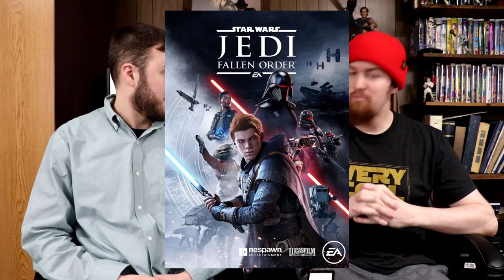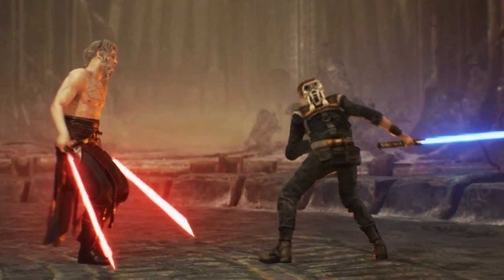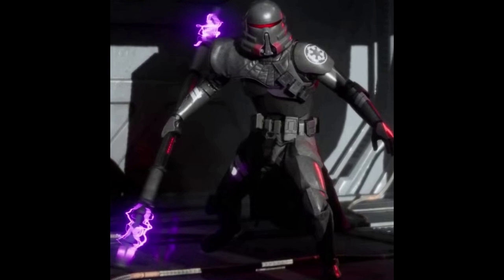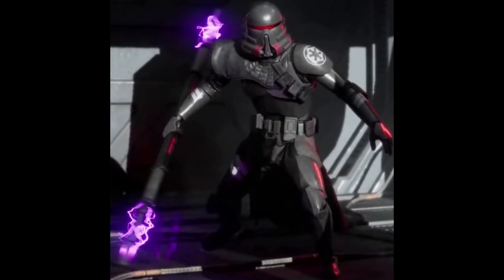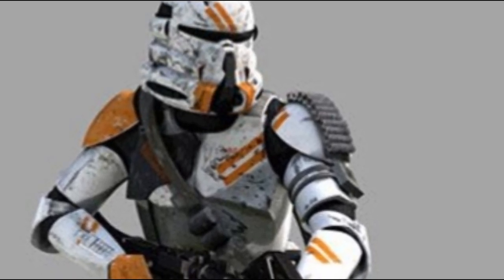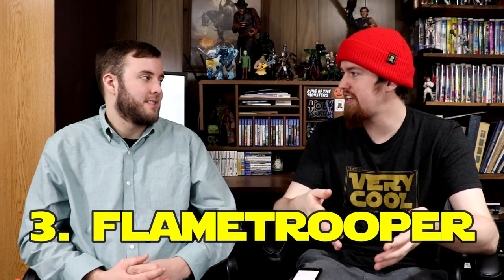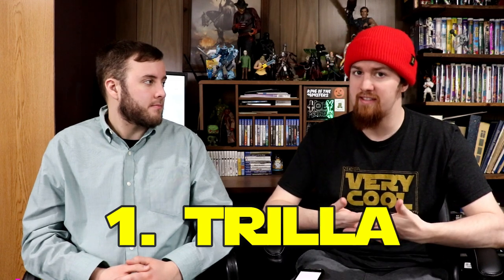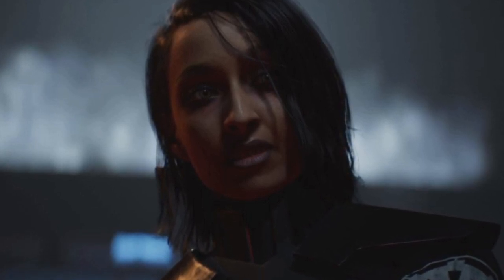Top 5 Star Wars Black Series Wishlist from JEDI Fallen Order - Figure It Out Ep. 45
What Black Series figures would you like to see from JEDI Fallen Order?

Every week Nate, Justin, and Bucky come together to talk about movies, comics, action figures, collectibles, blu-rays, and bullshit.